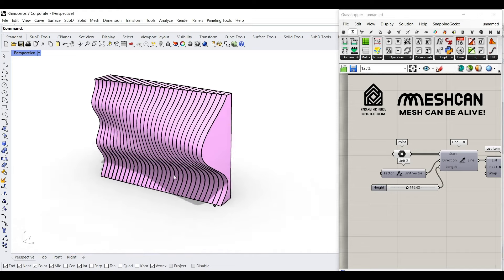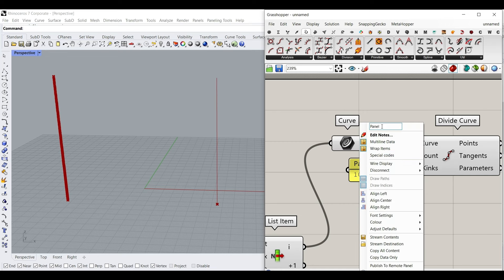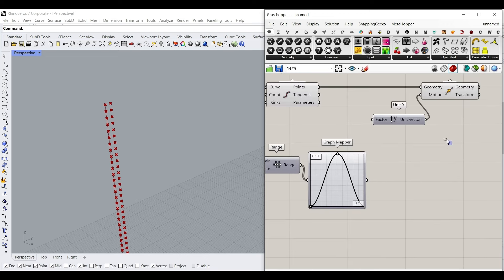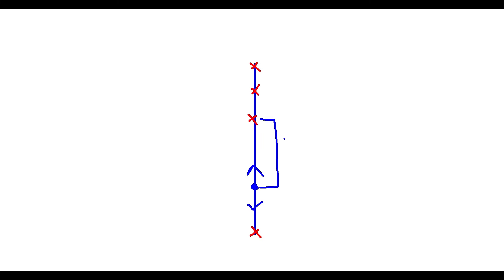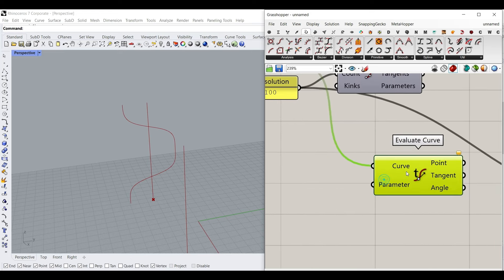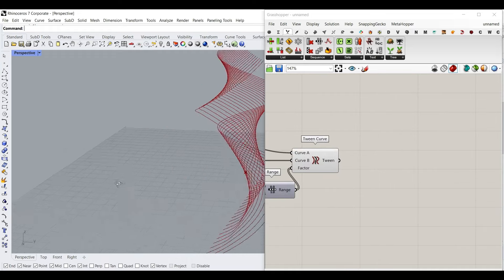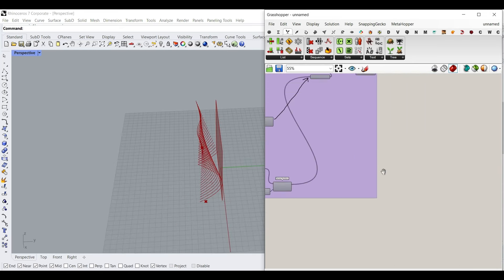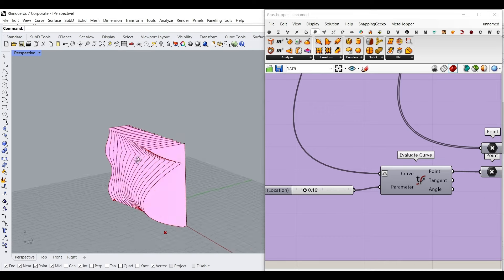Grasshopper Tutorial (Tween Curve)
In this Grasshopper tutorial for beginners, you will learn how to create a parametric wall using graph mappers to control the tween curves.